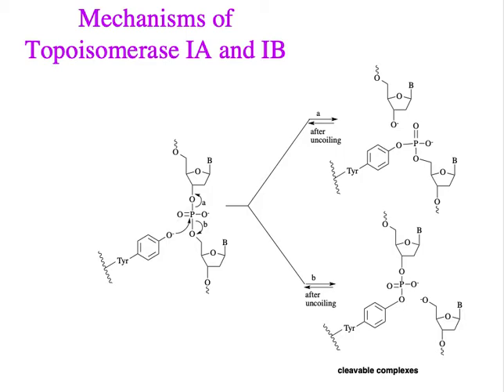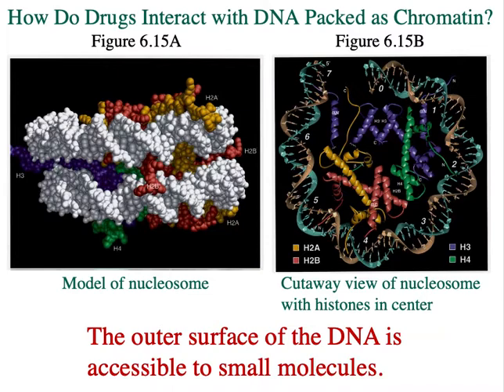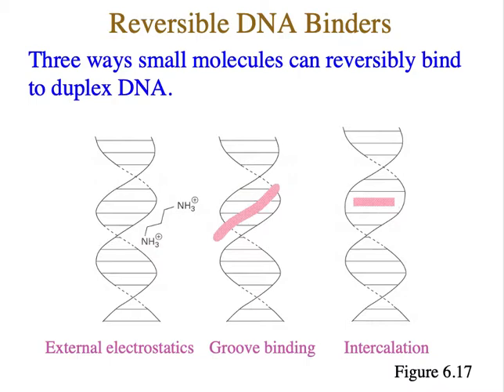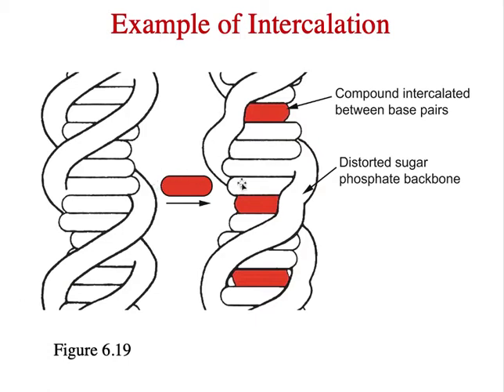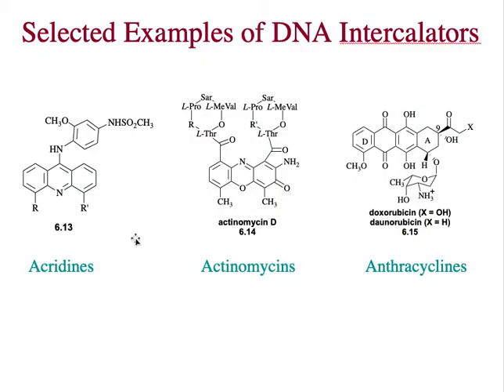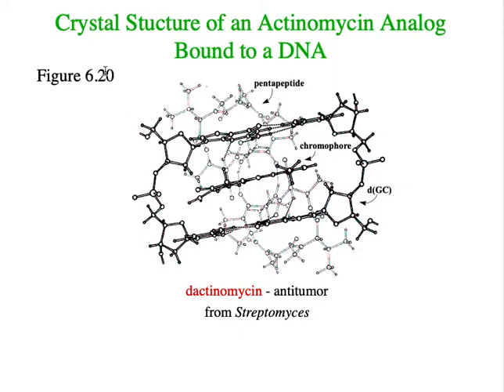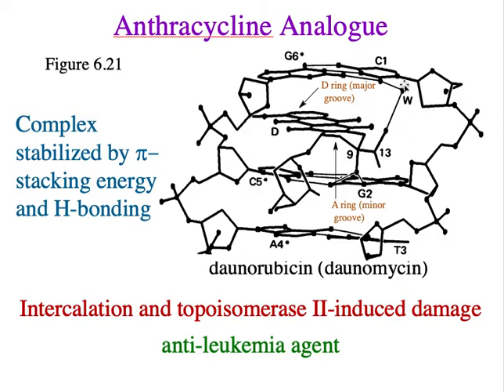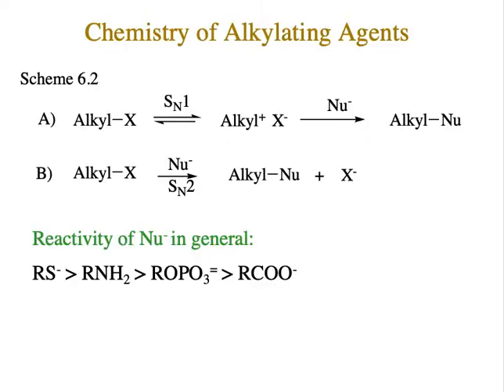lec 19 part 2